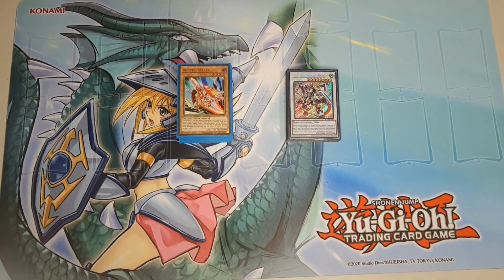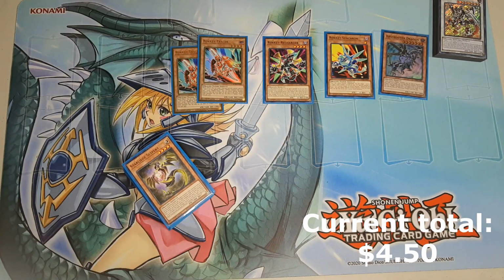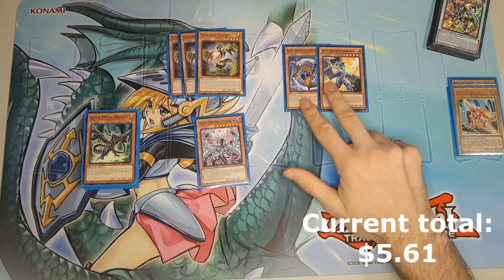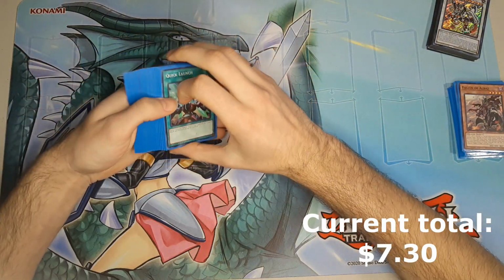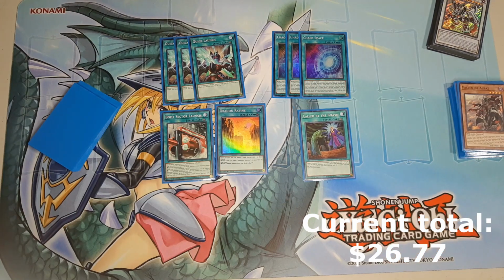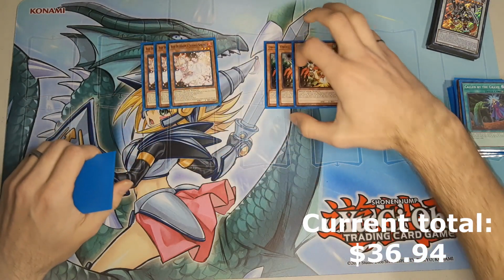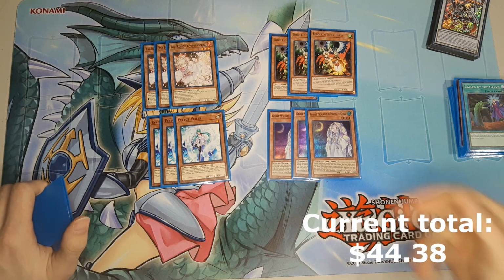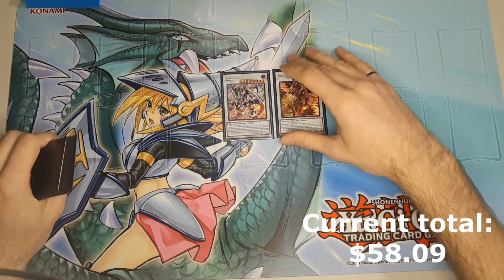BUILD DRAGONS FOR LESS THAN $70??? - April 2023 Budget Dragon Link Deck Profile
PRICES ARE BASED ON TCG PLAYER MARKET PRICES AT THE TIME OF RECORDING

I challenged myself to build a more budget version of Dragon Link, without reusing cards in my current Dragon Link list. Watch to see the result!